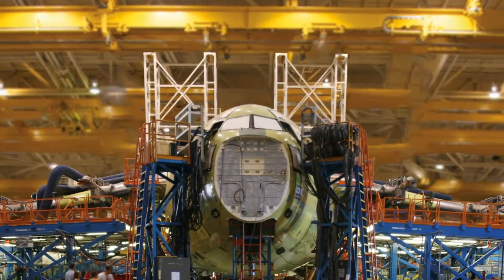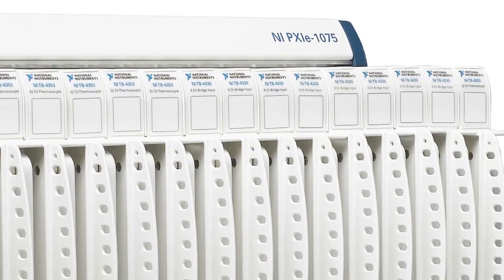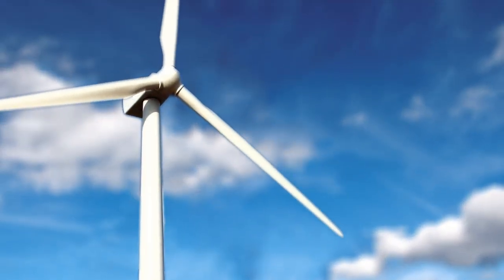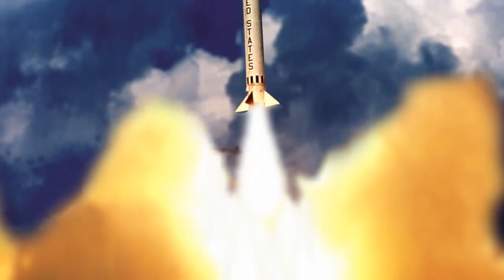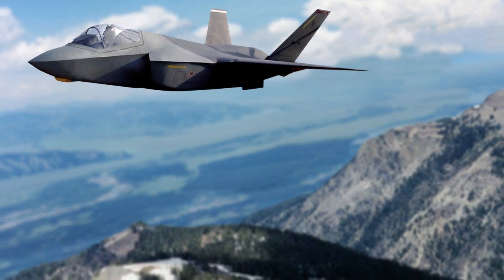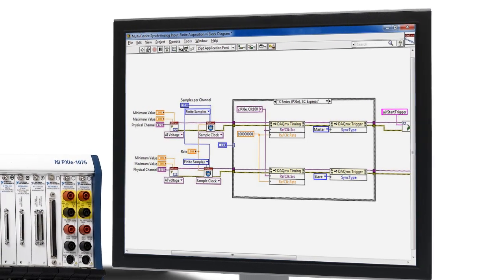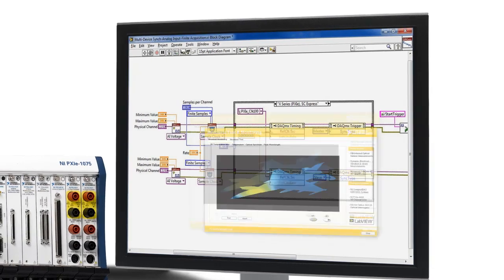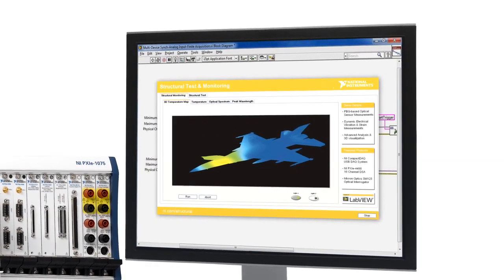Why NI for Structural Test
for more information.  See why engineers are choosing NI PXI hardware and LabVIEW graphical system design software for high-channel-count structural test solutions.